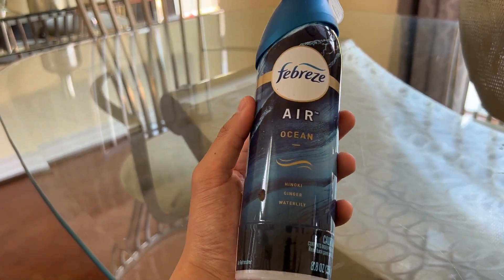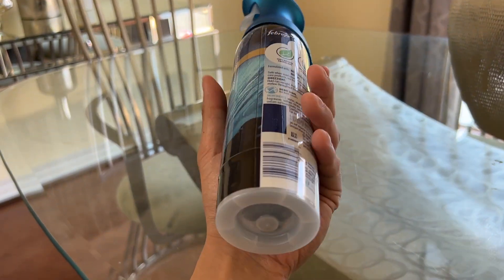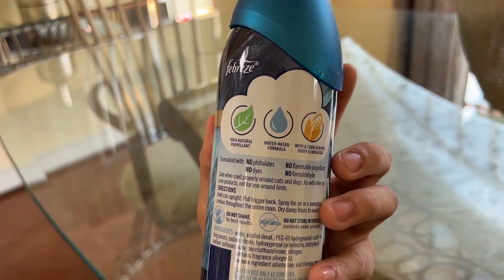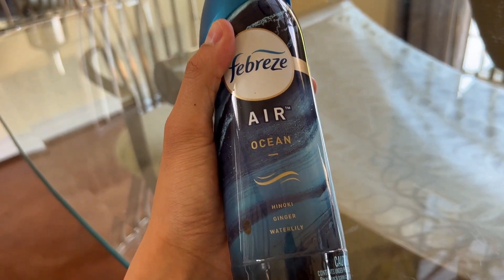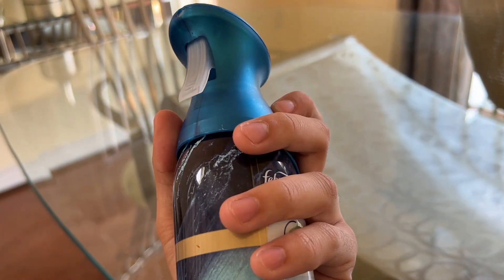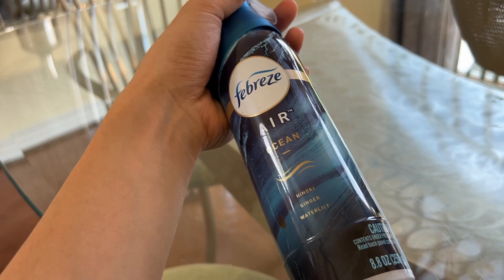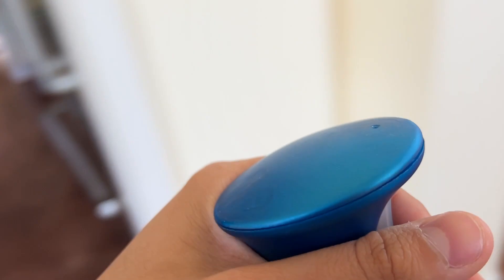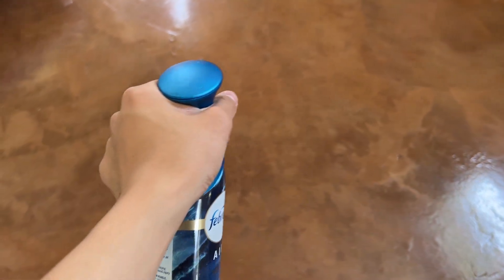Febreze Odor-Fighting Air Freshener Ocean Showcase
A brief review of the Febreze Odor-Fighting Air Freshener Ocean
Link to product